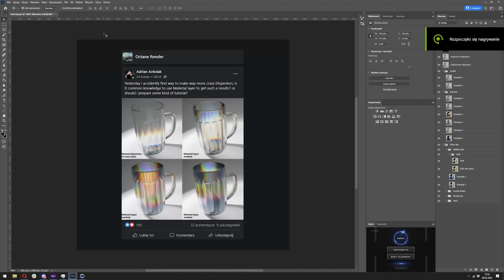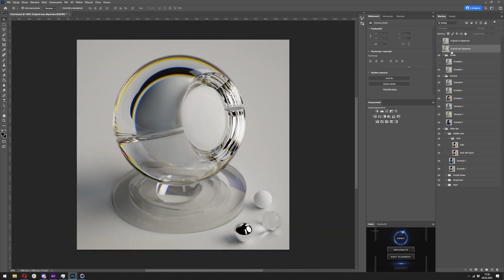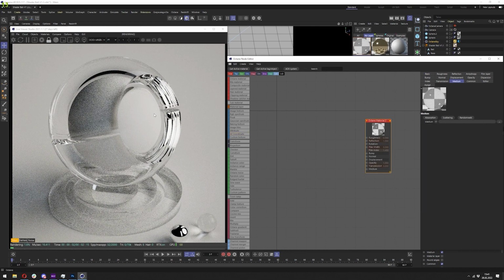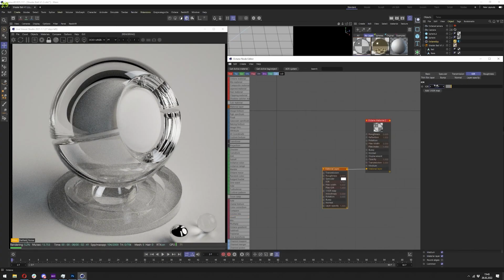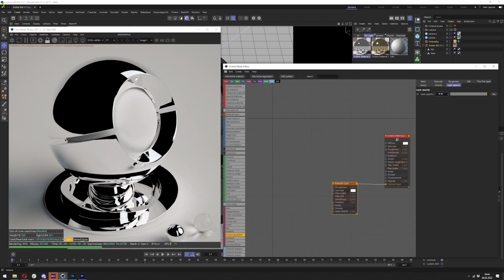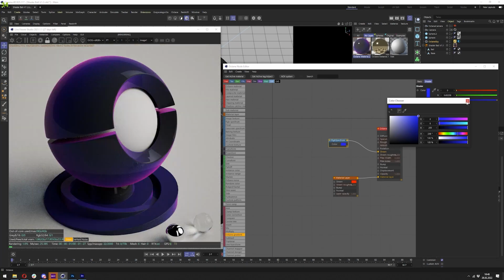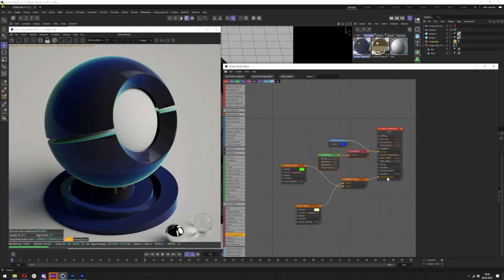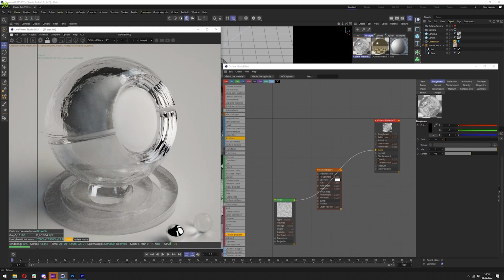Dispersion And More Using Material Layers in Octane Renderer.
Hello and welcome in my first tutorial about Octane Renderer, in this tutorial i wanted to cover cool tricks using material layers in Octane.